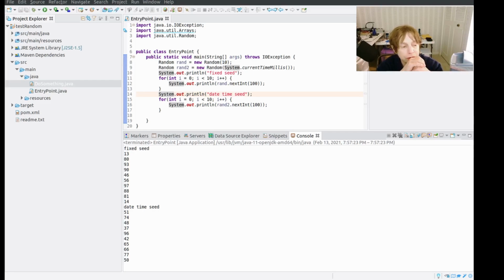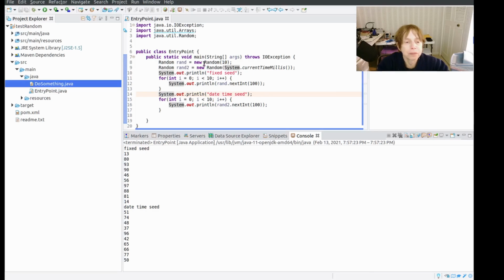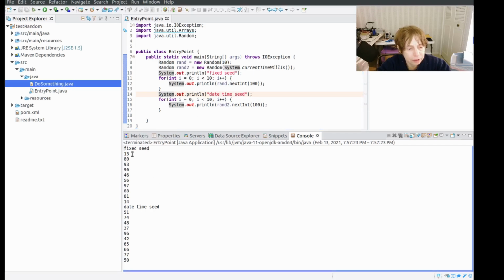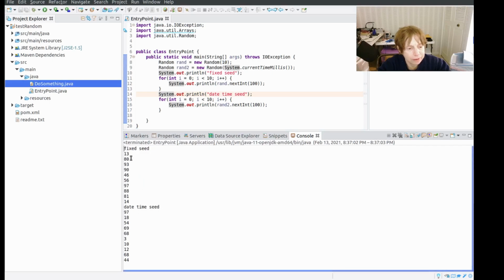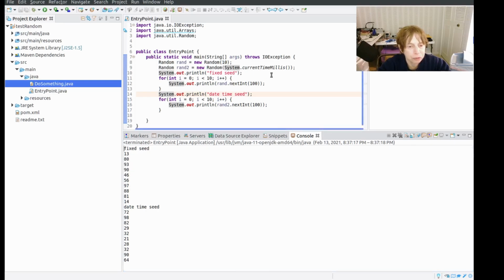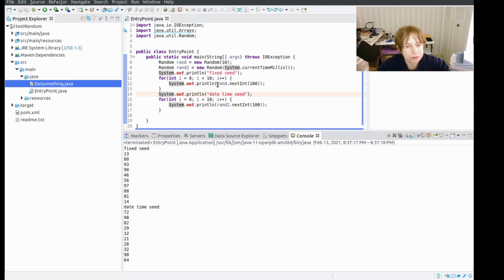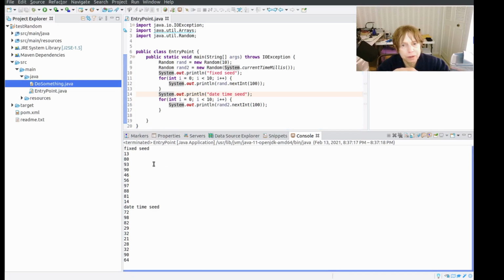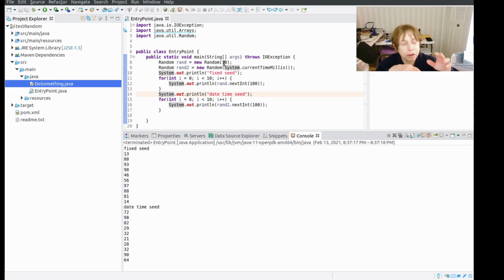Randomness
In this video we discuss the concept of random numbers and why/how their used in blockchain.  I also demonstrate "psudo randomness"